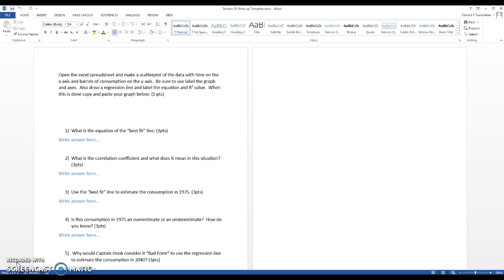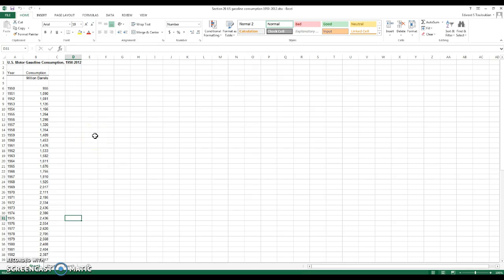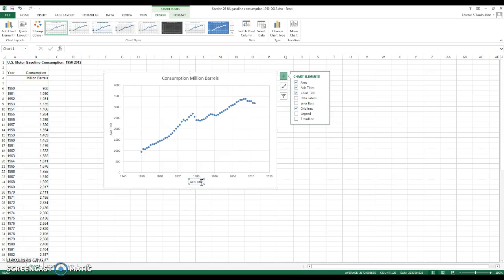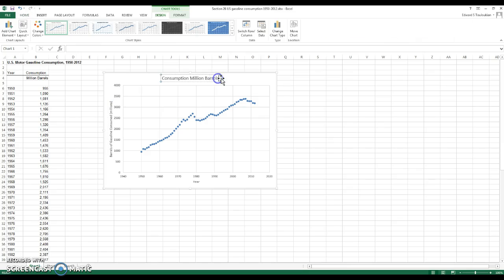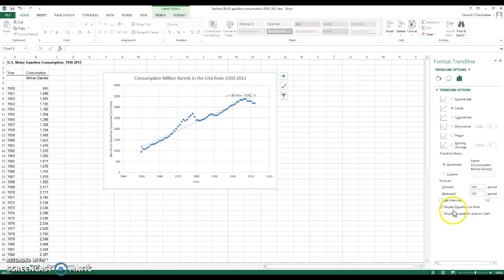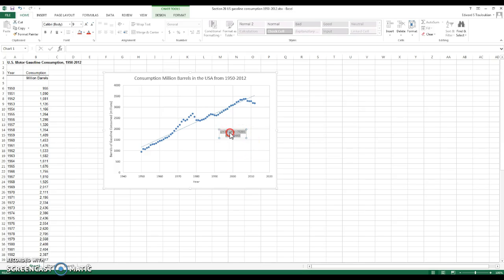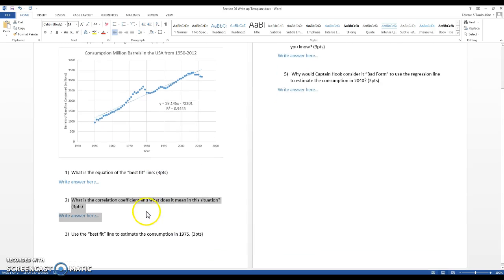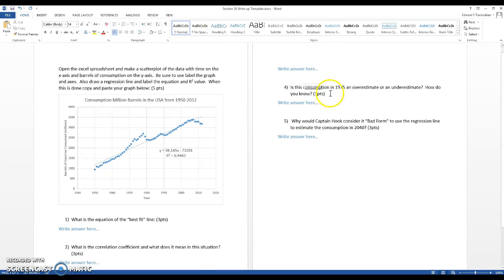Section 26 Touloukian 123